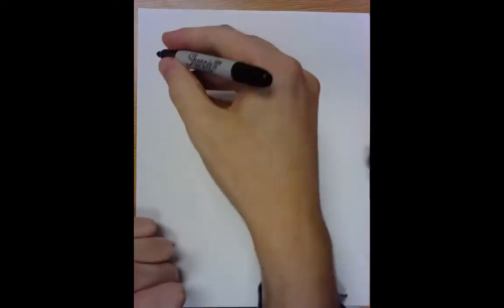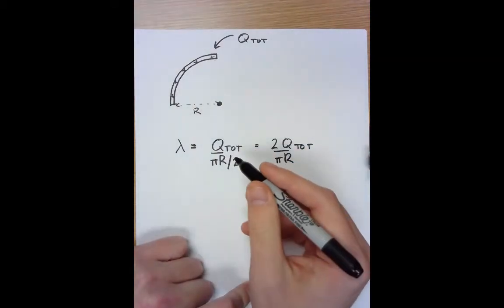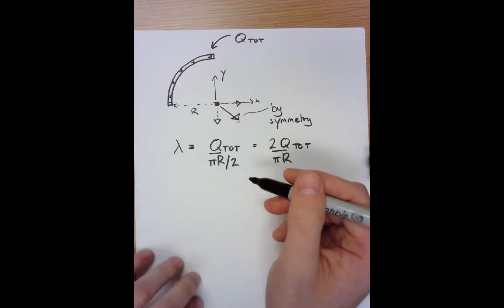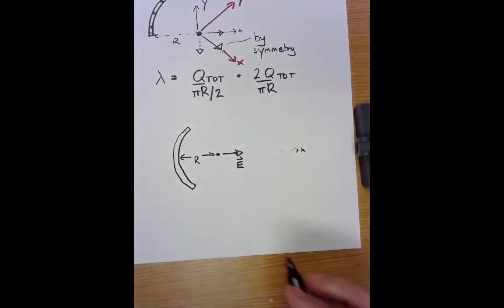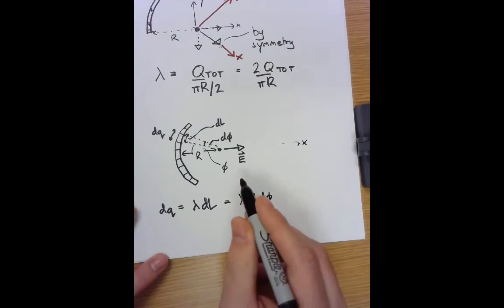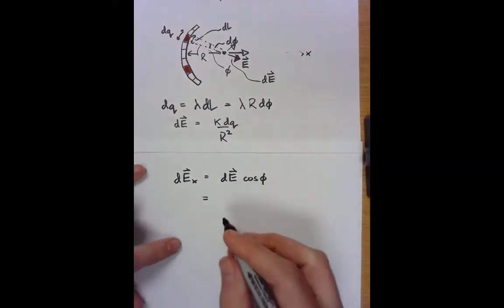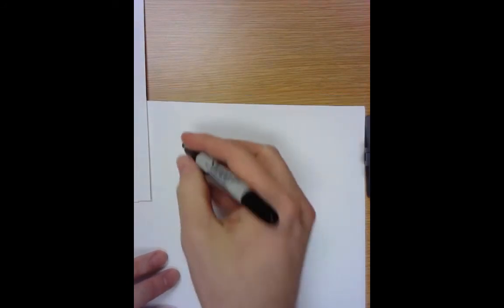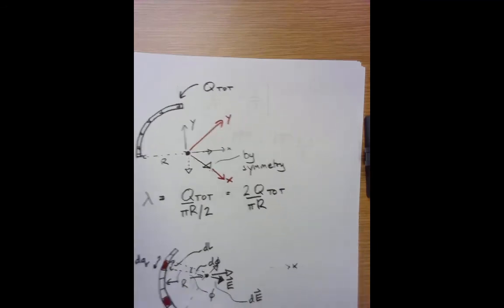PHYS 2426: Lecture 14 - Electric Field of a Quarter-Circle of Line Charge